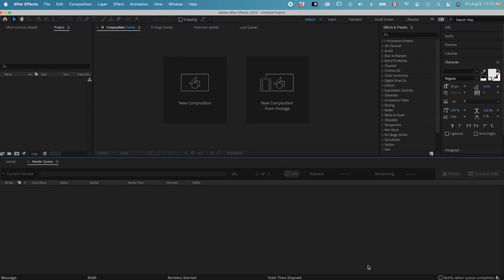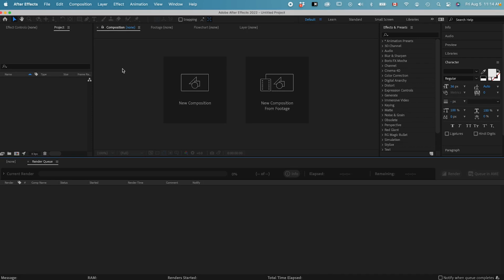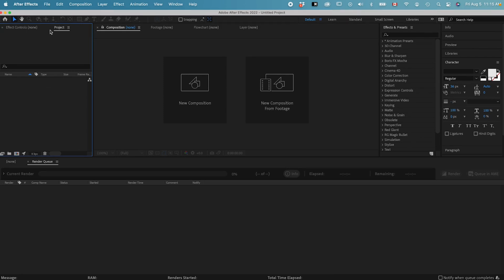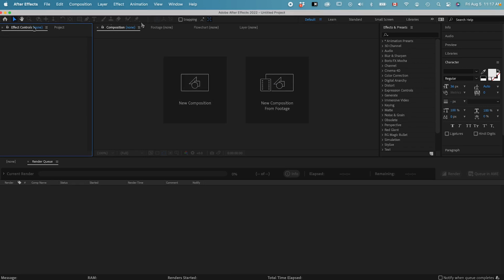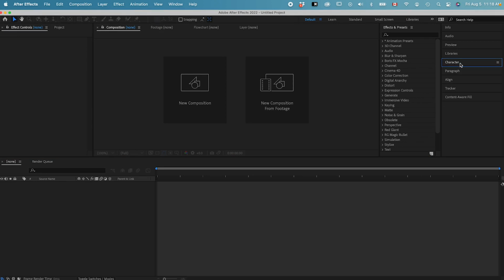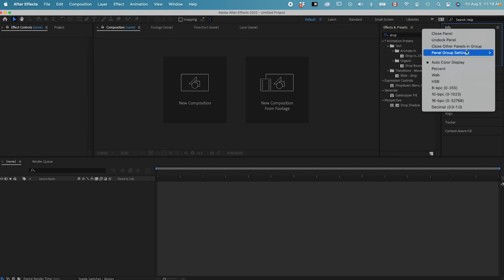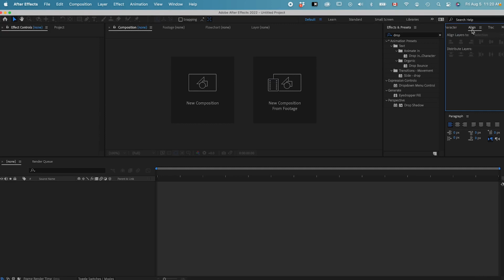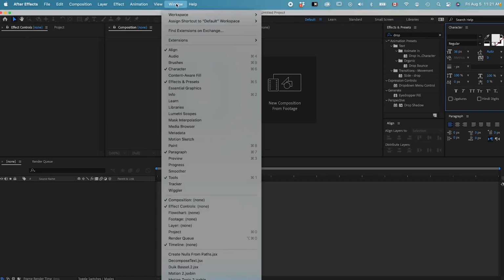589052 03 Panels Beginner's Guide to Adobe After Effects 2023: Learn Motion Graphics